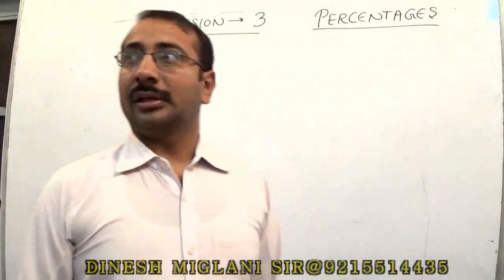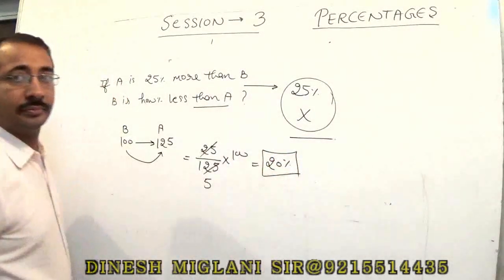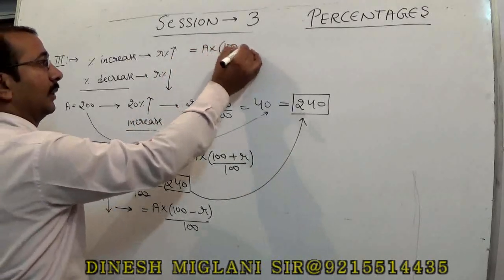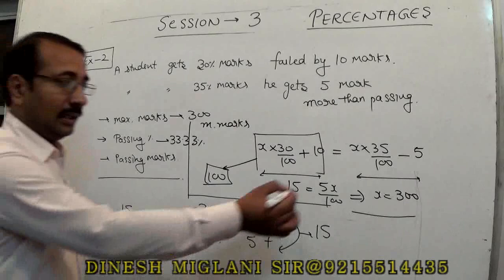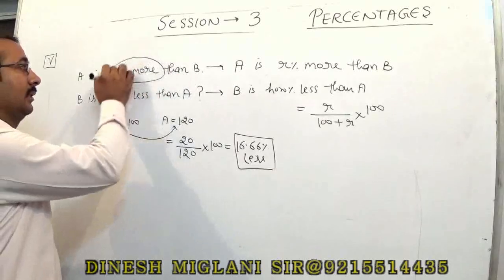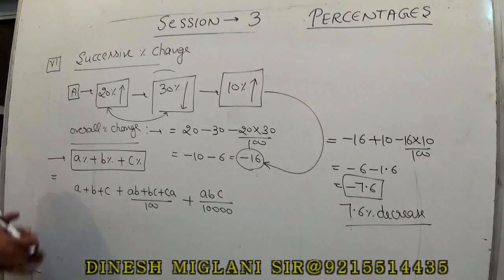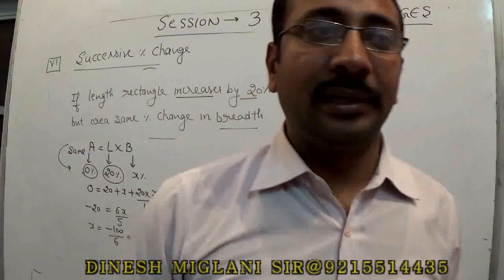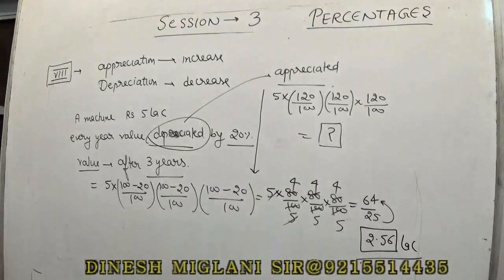"100% Score in Percentage Questions | SSC CGL | CAT | Banking" by Dinesh Miglani Sir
"Master Percentages in Minutes! | Easy Tricks for Fast Calculation"
"Percentage Made Easy | Learn Without Formula!"
"How to Calculate Percentages Mentally | Speed Maths Tricks"
"Top Percentage Tricks for SSC, CAT & Bank Exams"
"Solve Percentage Questions in Seconds | Speed Maths for Competitive Exams"
"100% Score in Percentage Questions | SSC CGL | CAT | Banking"

Learn Percentage the smart and easy way with this video! Whether you're preparing for SSC CGL, CAT, Banking, Railways, CDS, or any other competitive exam, mastering percentage is essential. In this session, we’ll cover:

🔹 Shortcut methods to calculate percentage
🔹 Real exam-type questions with solutions
🔹 Tricks to solve questions without formulas
🔹 Tips to increase your speed and accuracy

These speed maths techniques will help you solve percentage questions in seconds, saving precious time in the exam.